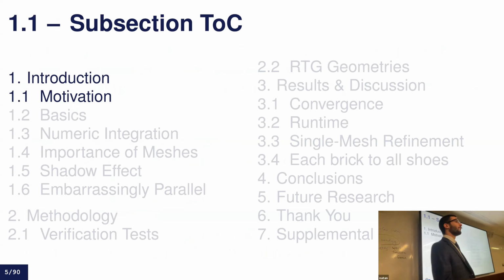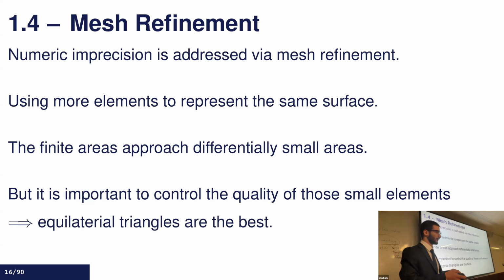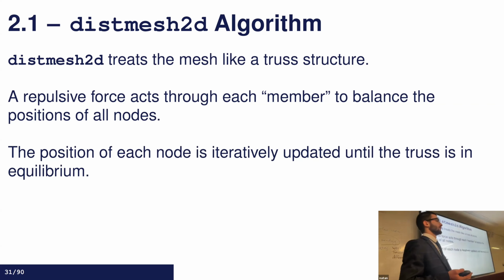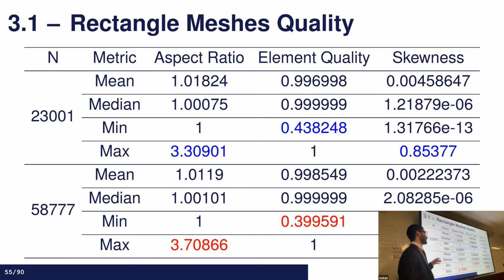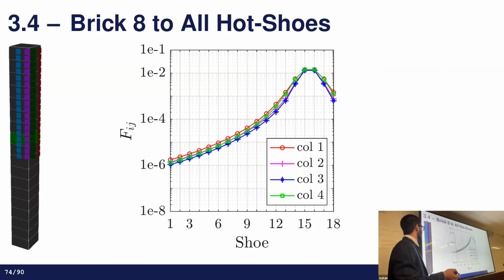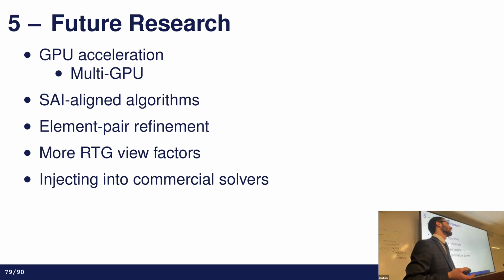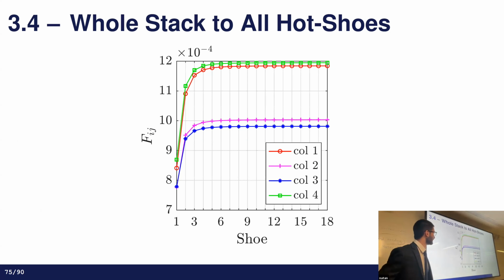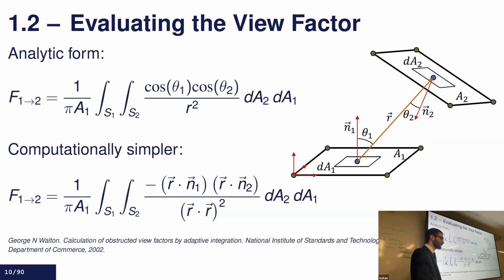Natan Herzog - University of Pittsburgh BPhil Thesis Defense